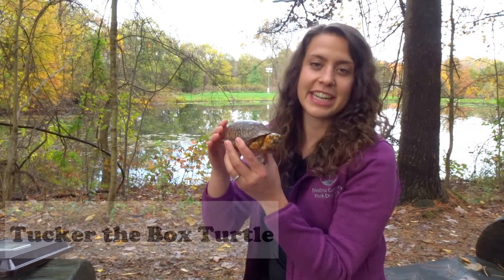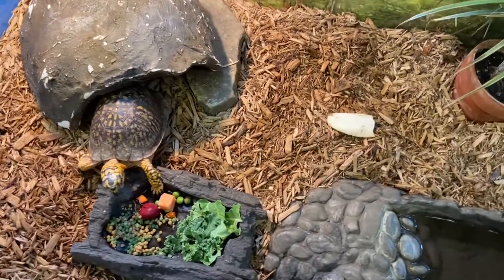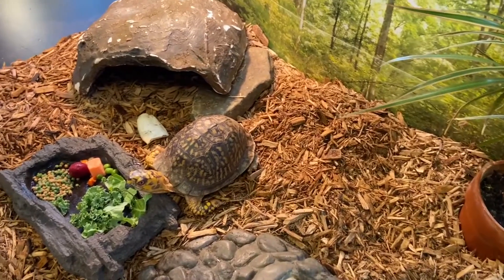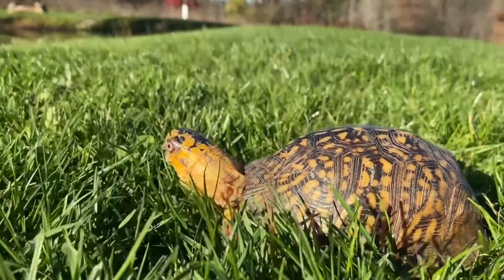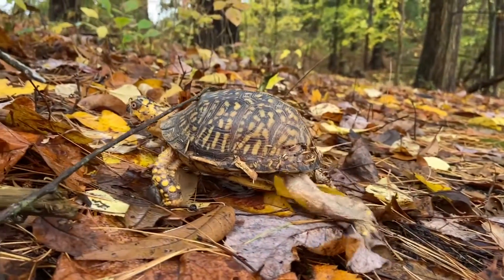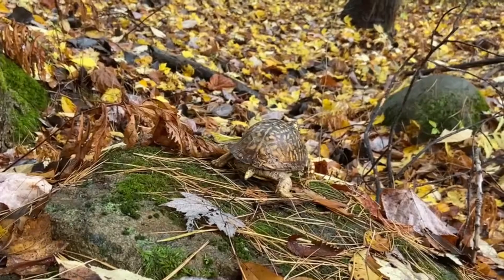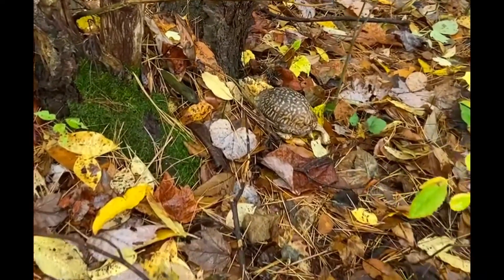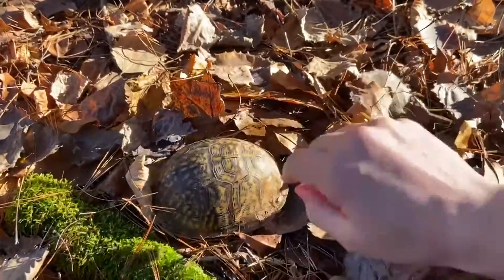Creature Feature: Tucker the Turtle